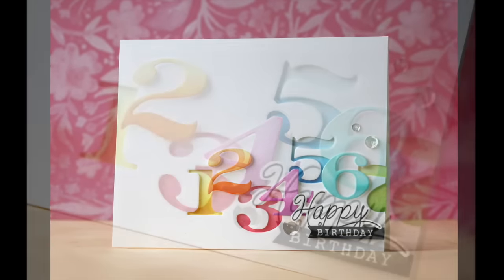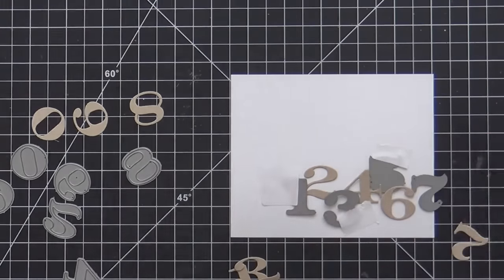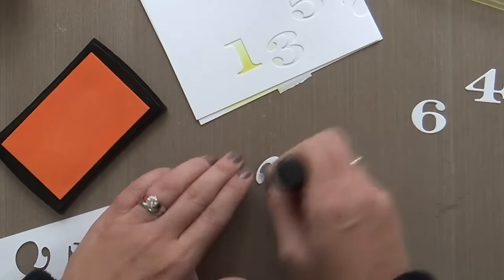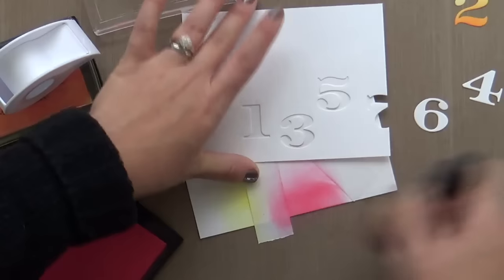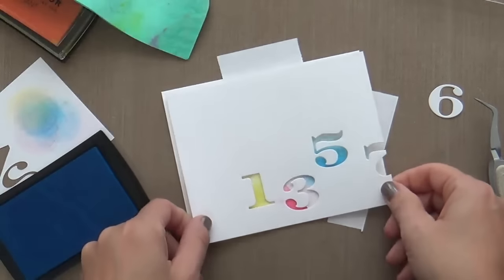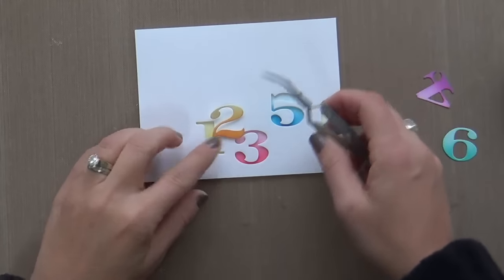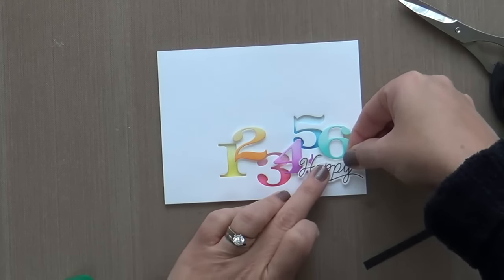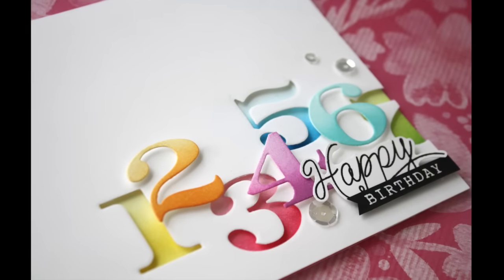Mama Elephant-Number It